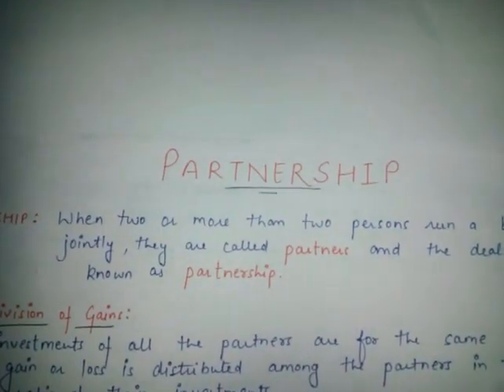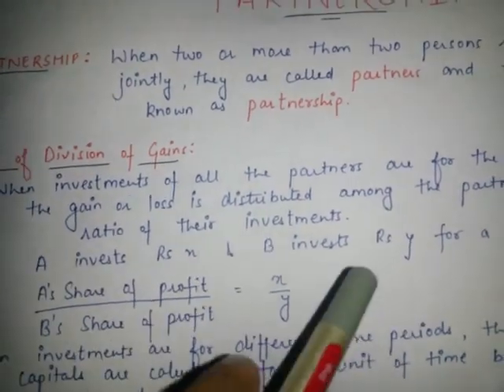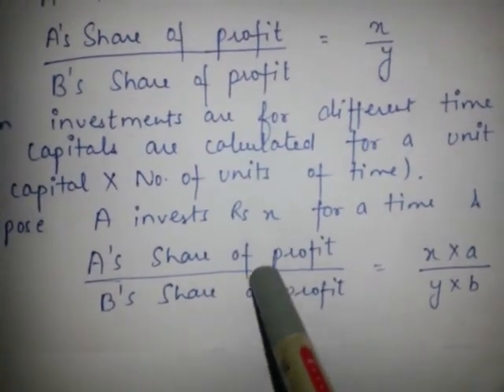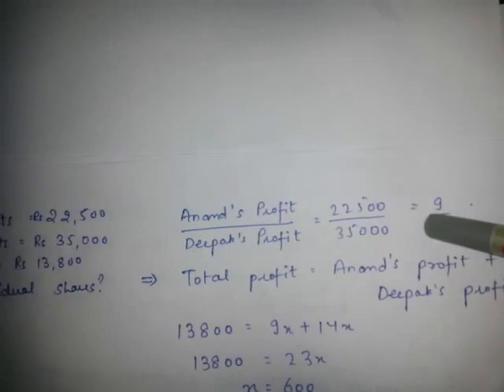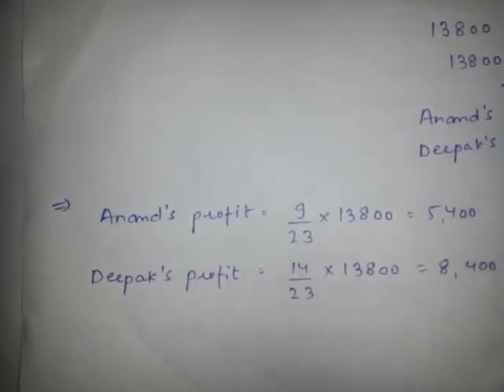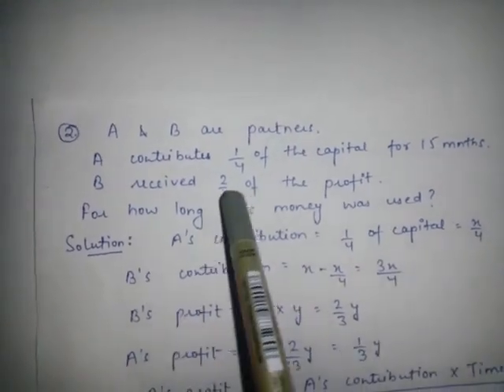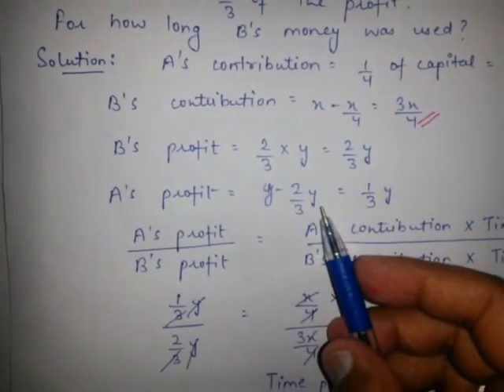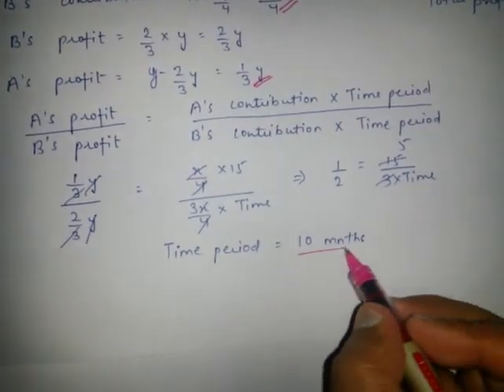Partnership Concept Part-1|IBPS PO/CLERK | SSC | RBI | LIC ADO/AAO| SBI PO/ CLERK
This video tells you about the description of partnership along with some examples.